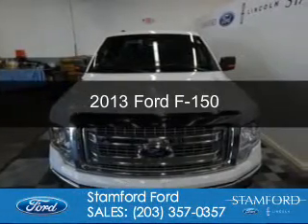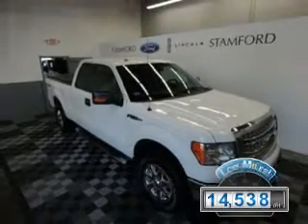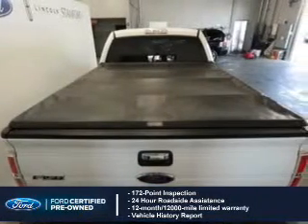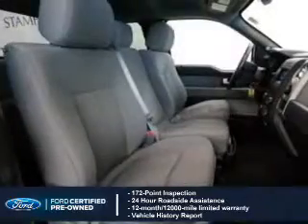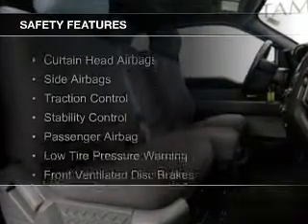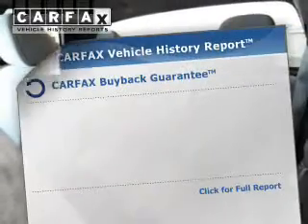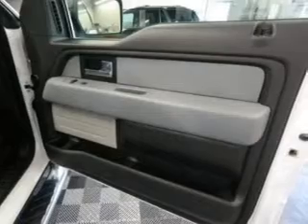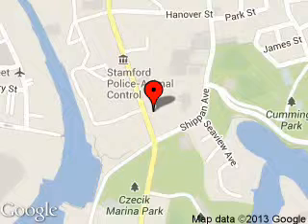2013 Ford F-150 - Stamford CT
Phone:
Year: 2013
Make: Ford
Model: F-150
Trim:
Engine: 3.7 liter 6 cylinder 24 valve
Transmission: 6-Speed Automatic
Color: Oxford White
Mileage: 14538
Address:
212 Magee Avenue